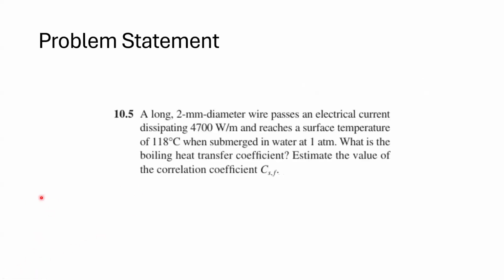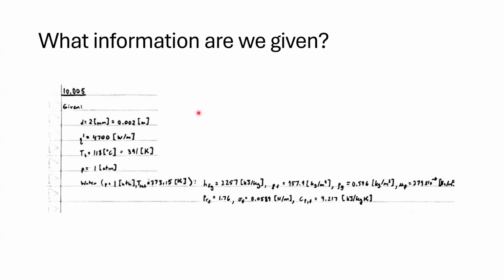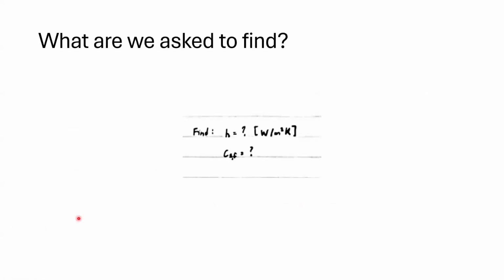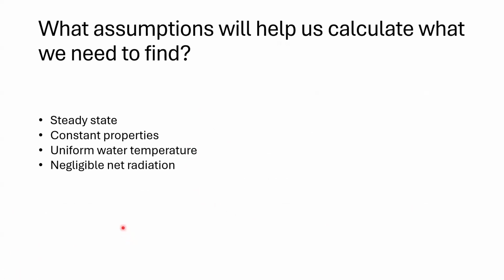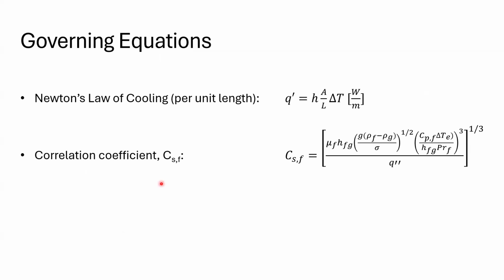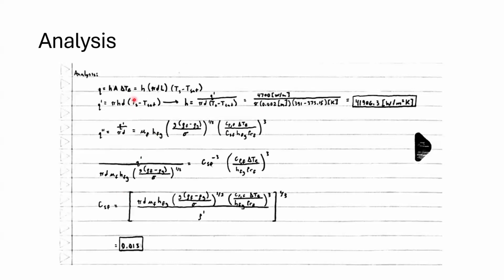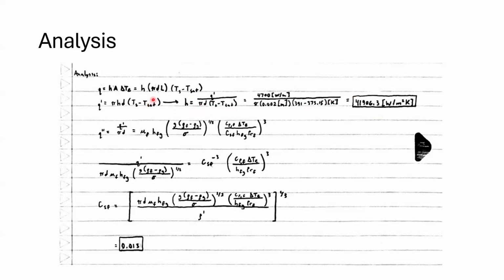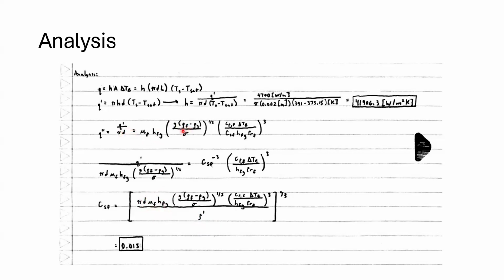10.005_DBrunner_2245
Problem Walkthru